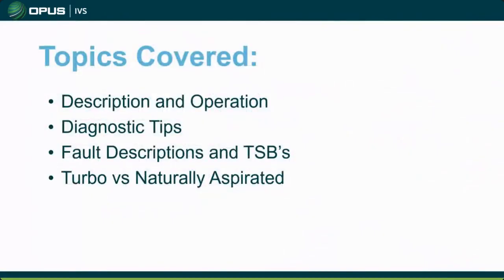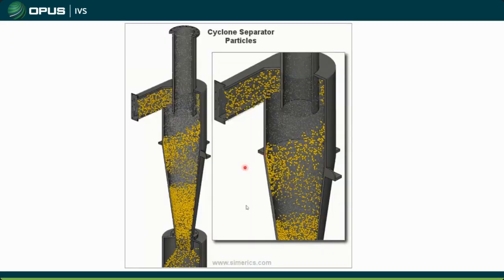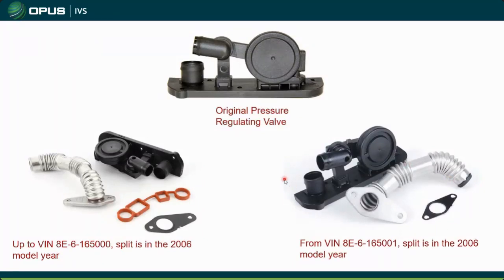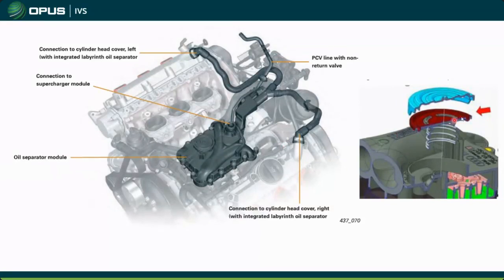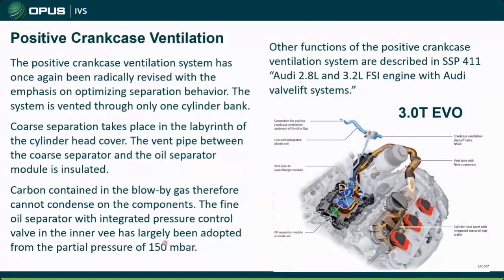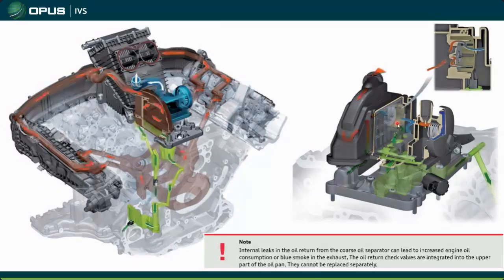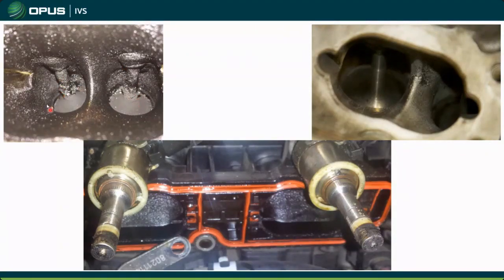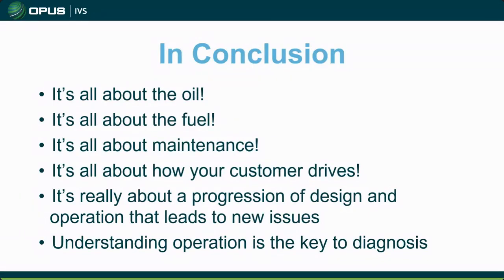VW/Audi Crankcase Breather Systems Training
Topics Covered:
— Description and Operation
— Diagnostic Tips
— Fault Descriptions and TSB’s
—​​​​​​​ Turbo vs Naturally Aspirated

DrivePro™ ES gives automotive repair facilities on-demand access to OE diagnostic software, built-in remote assisted programming, and ADAS calibration—all connected to live repair guidance from IVS 360™.  IVS 360 provides unlimited technical support from OE-trained Master Technicians equipped with brand-specific repair knowledge, learned only from years of hands-on dealer experience, to help you complete complex repairs with results guaranteed!